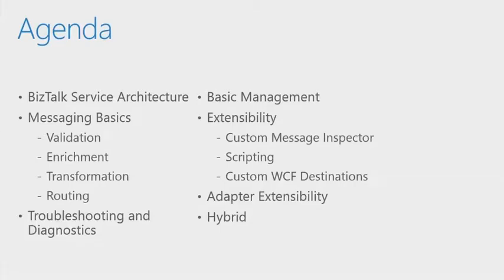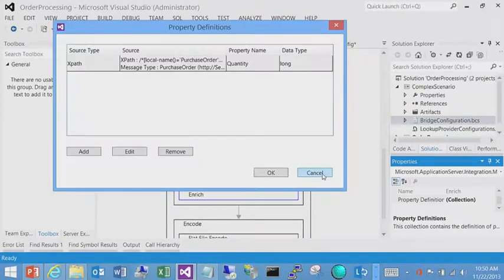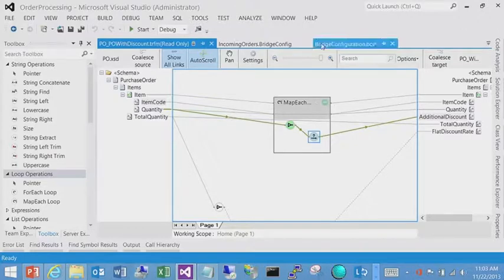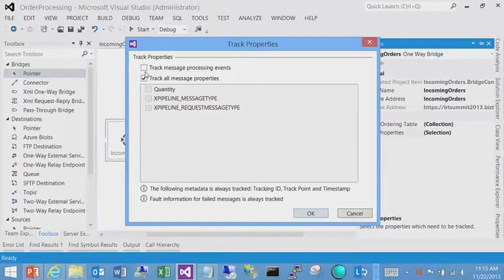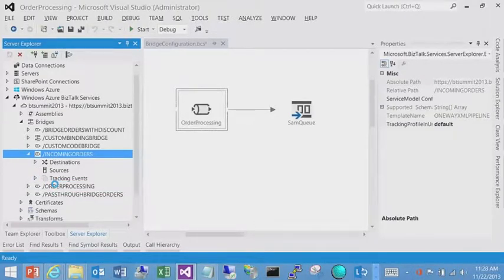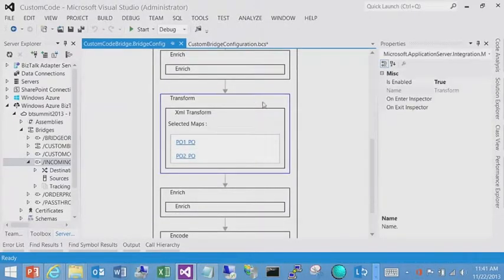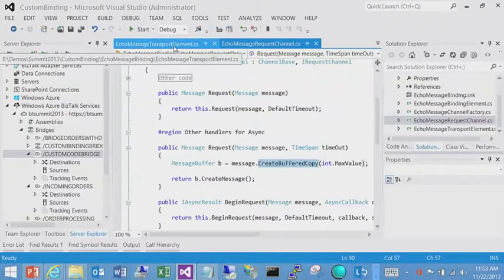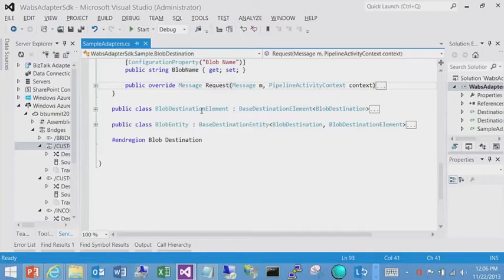BizTalk Integration Summit 2013 Deep dive on EAI part 1